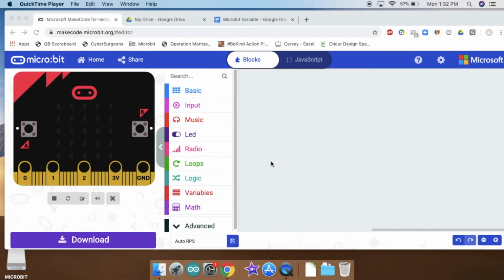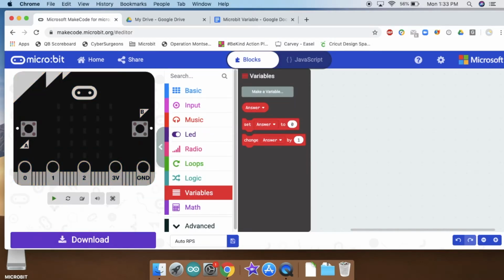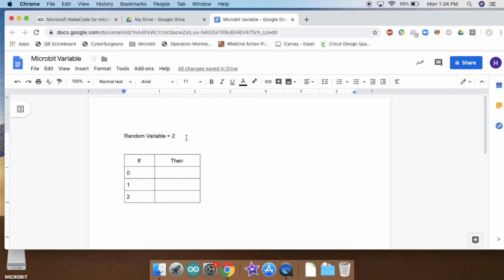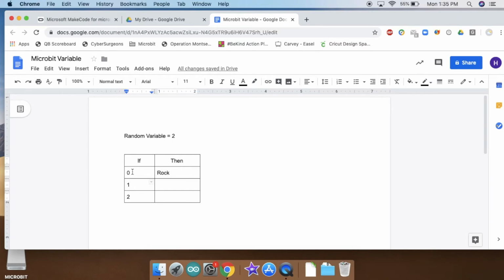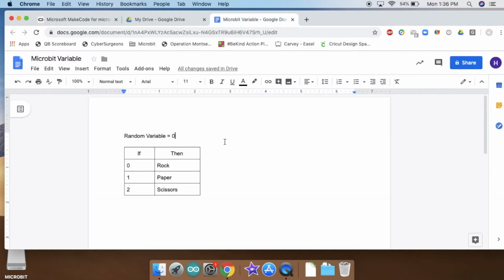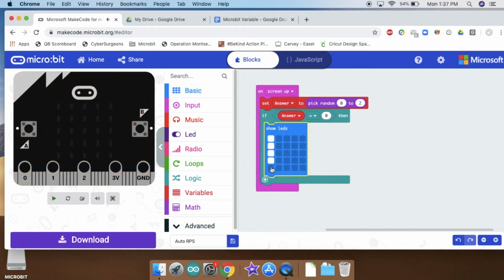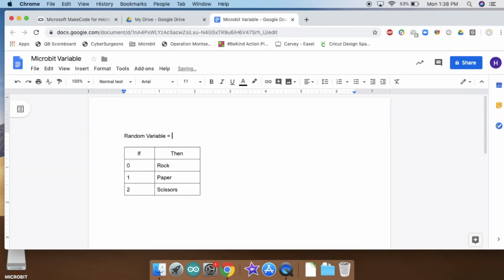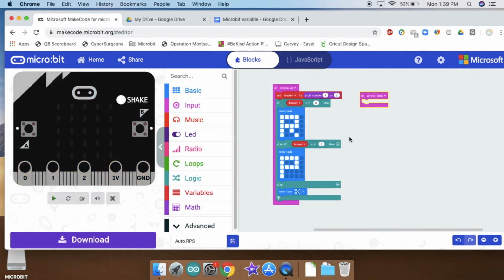Auto RPS (Archive)